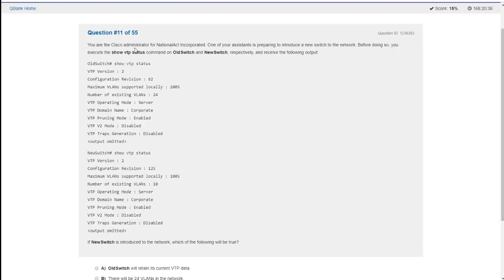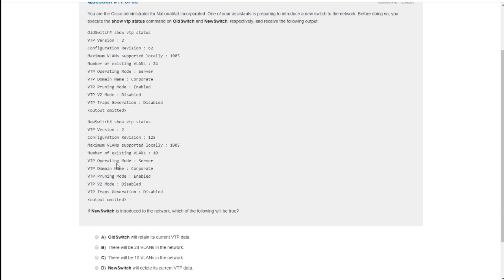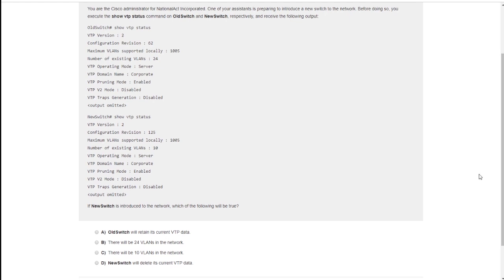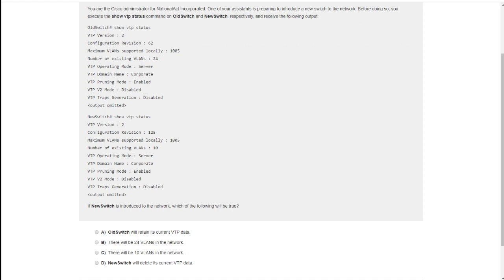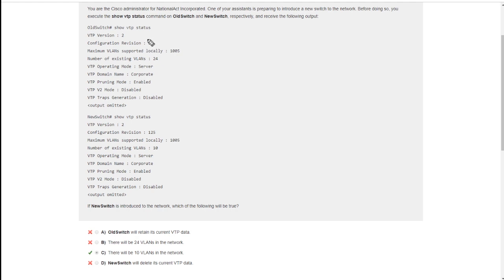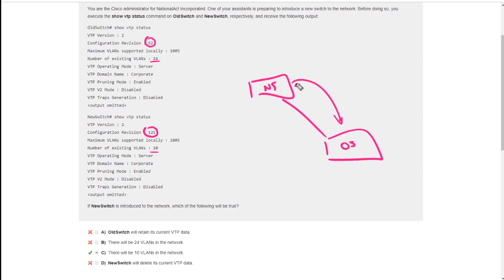ICND2 Quick Study: VTP